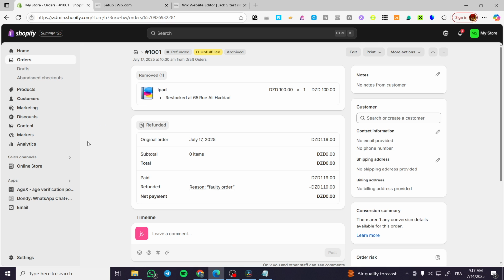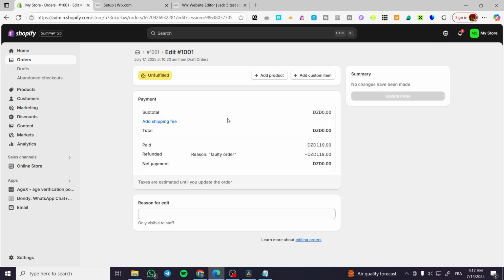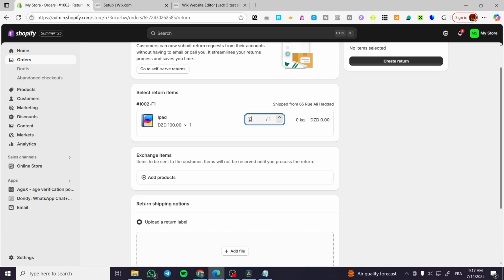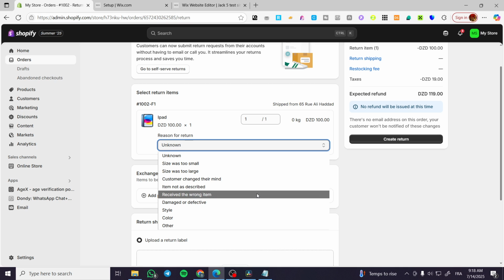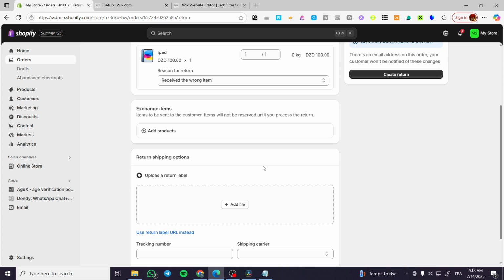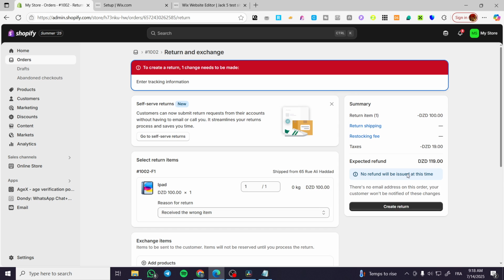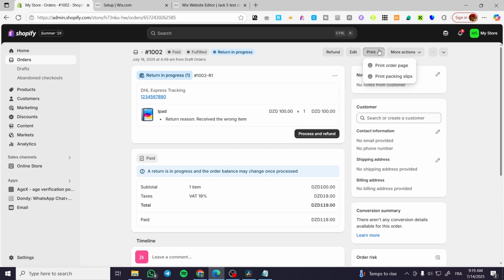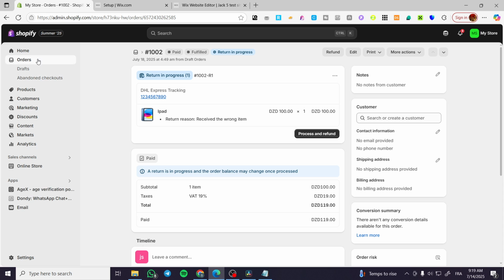How to Create a Return Label on Shopify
If you are looking for a video about How to Create a Return Label on Shopify, here it is!